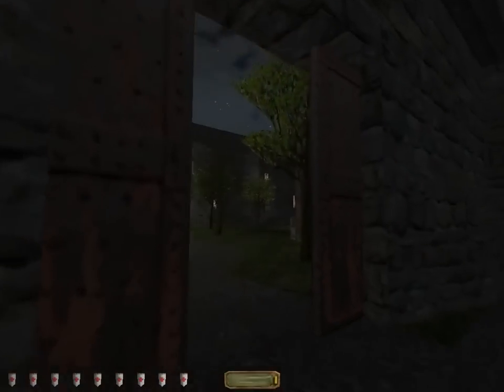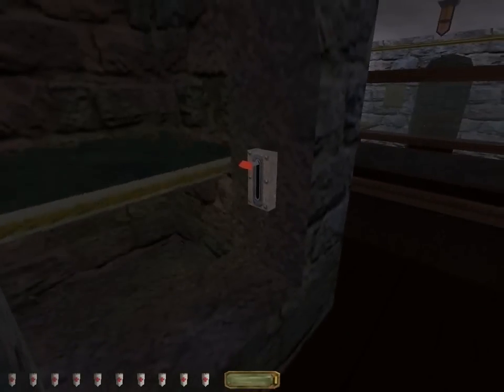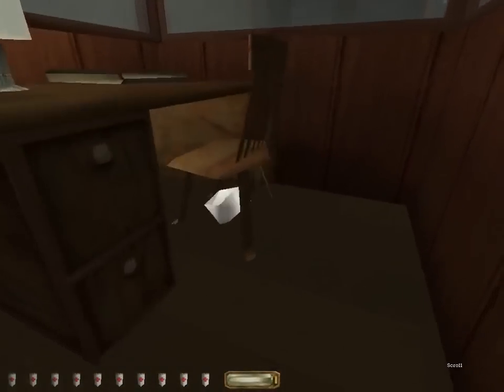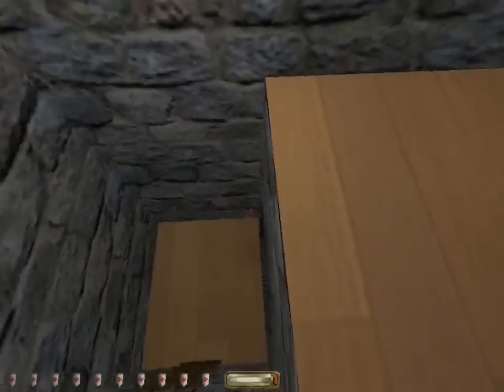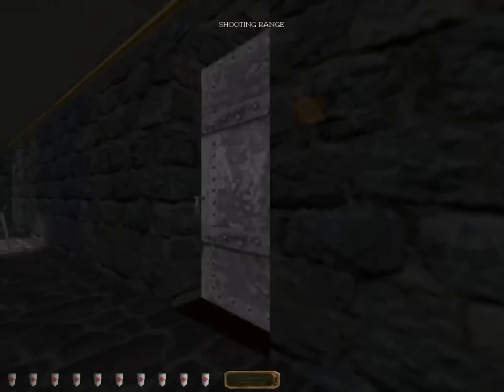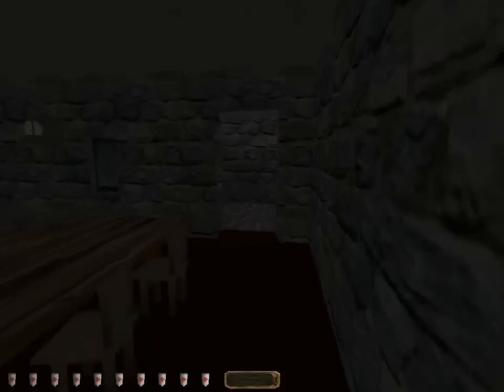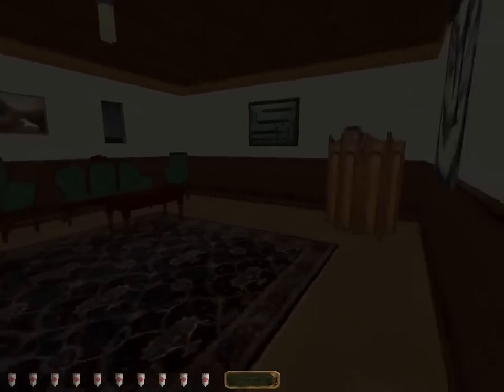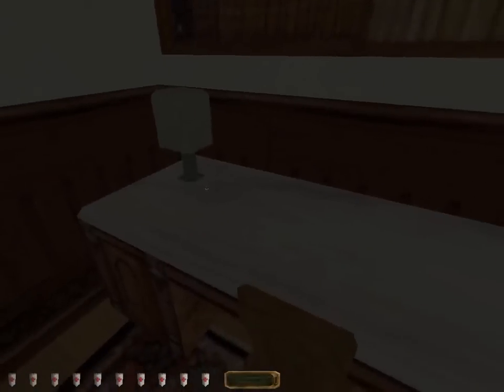Let's Play Thief: The Metal Age: Part 6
Framed part 2.